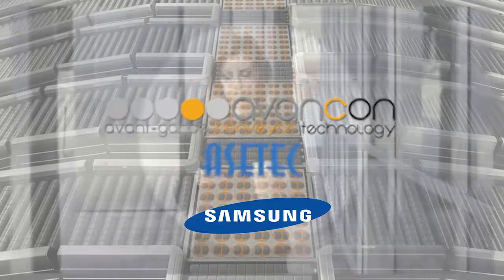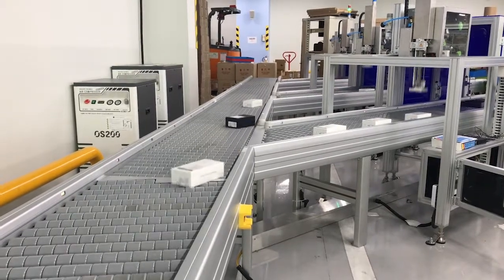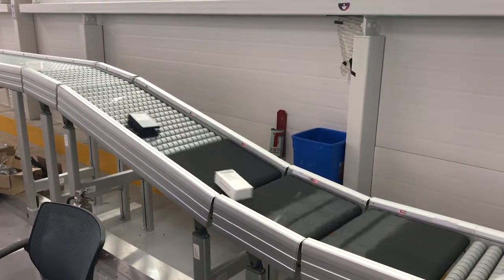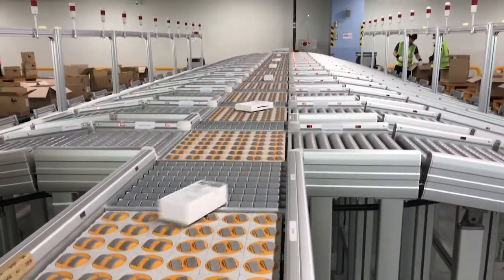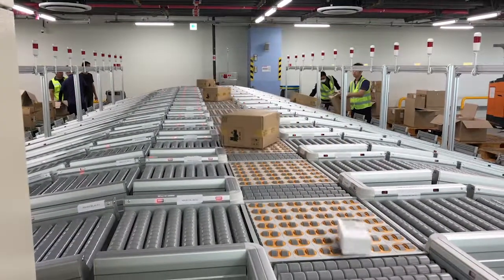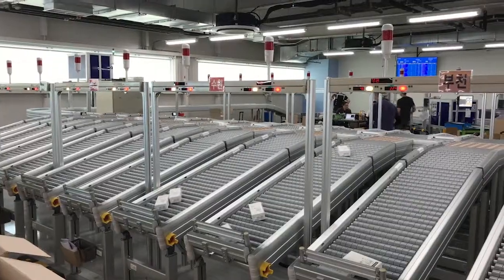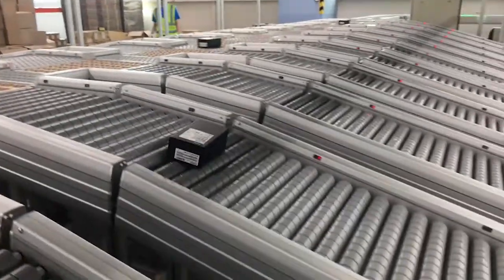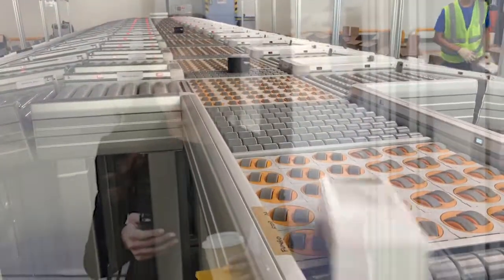Sorter for Samsung Smartphones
The famous SAMSUNG Smartphones are the most sold in the world. For the sorting and shipping, Samsung decided to install a nice Sorter System from AVANCON. The System Integrator was the Korean Company ASETEC.

You must see this interesting System at Samsung in Korea.